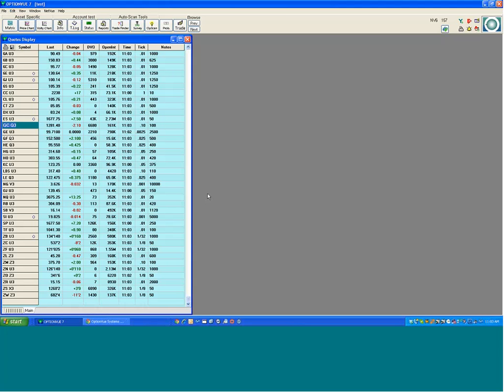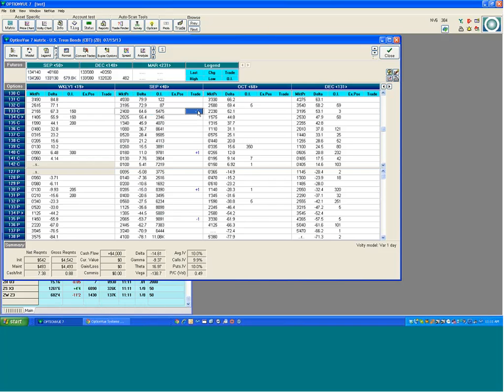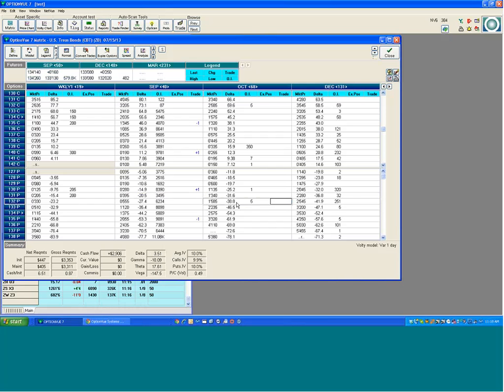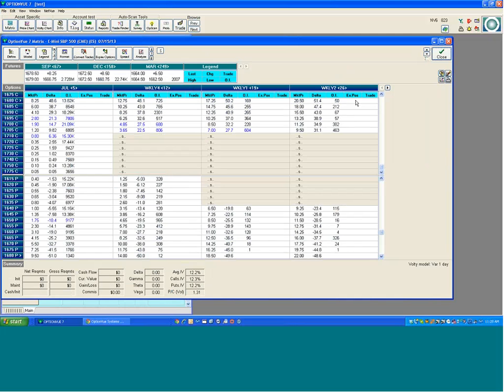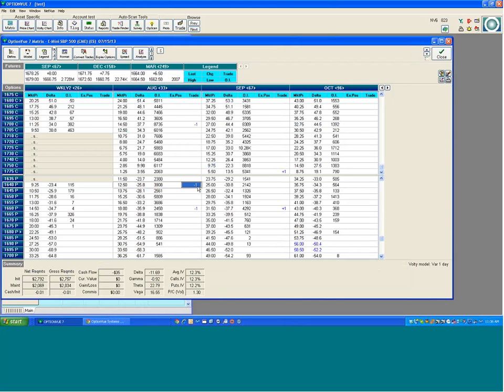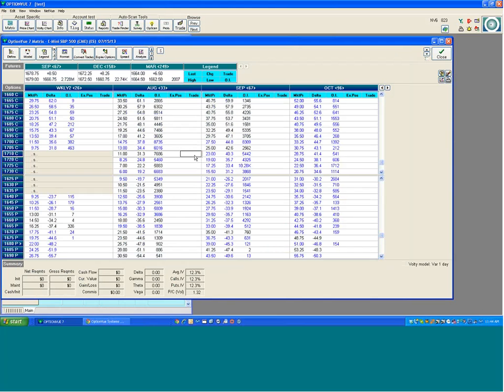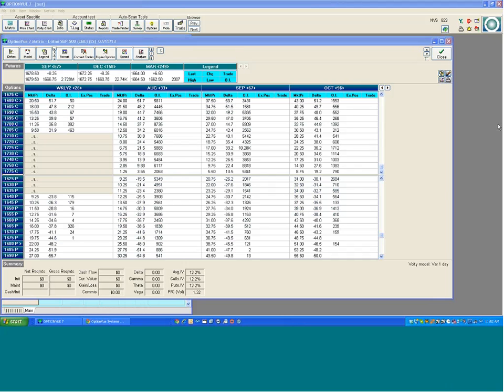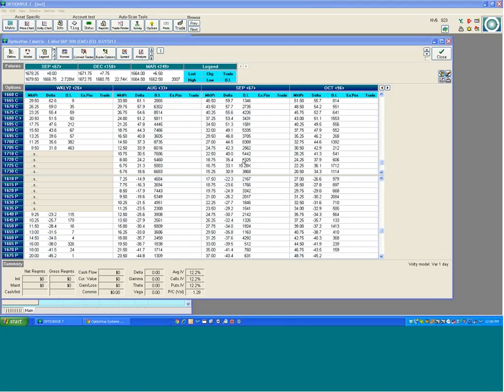Adjusting Option Positions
Paul Forchione explains what positions are candidates for adjustment and what adjustments to consider. He then shows how he uses OptionVue 7 to adjust his delta and vega exposure.